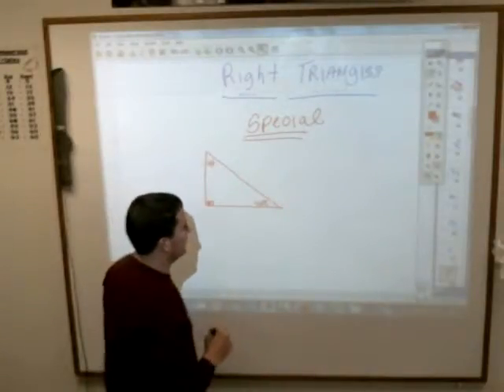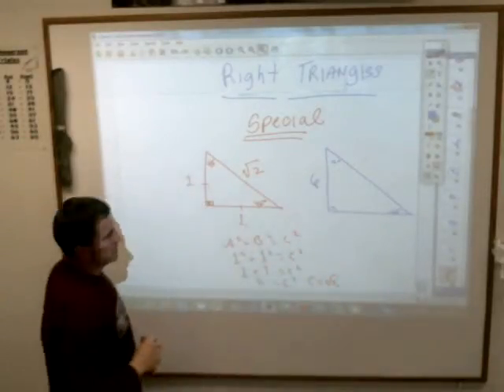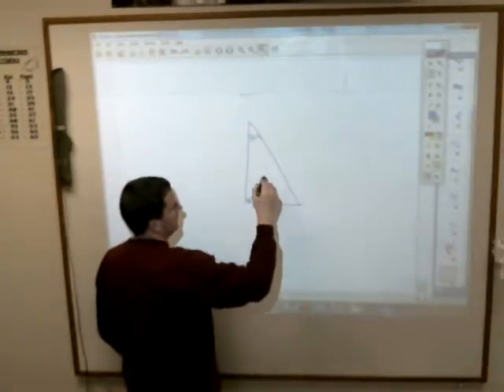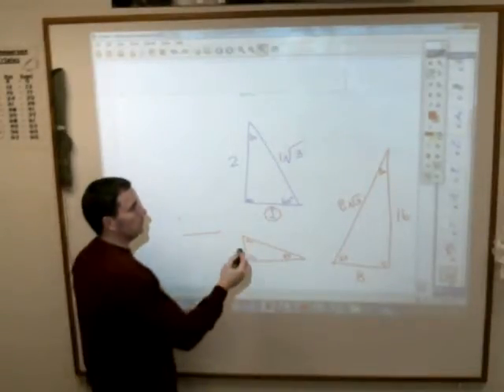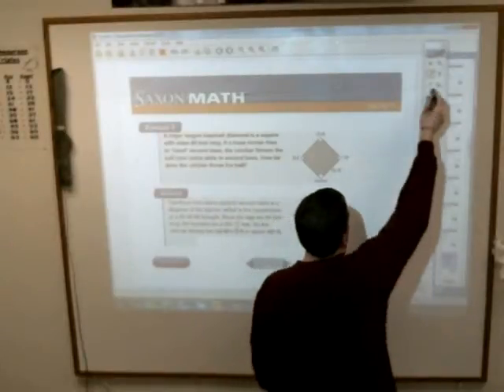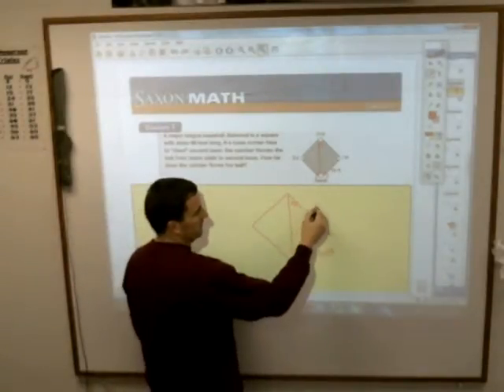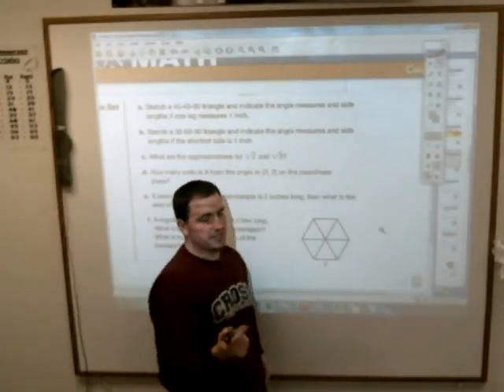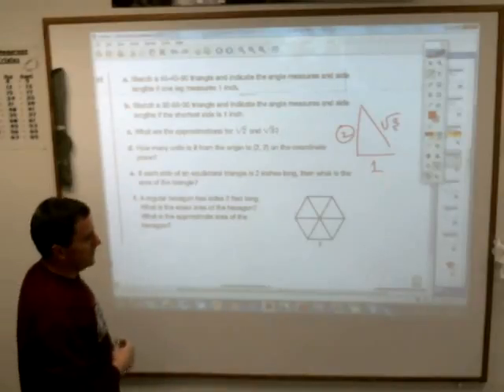Special Rt Triangles 7 66